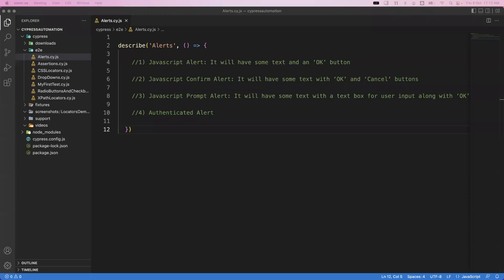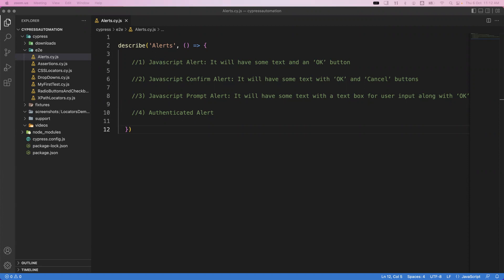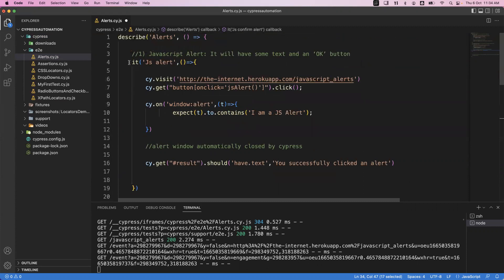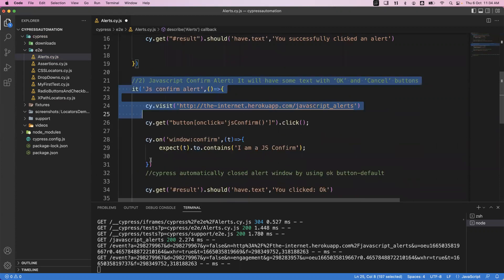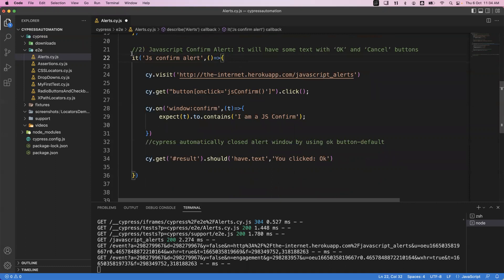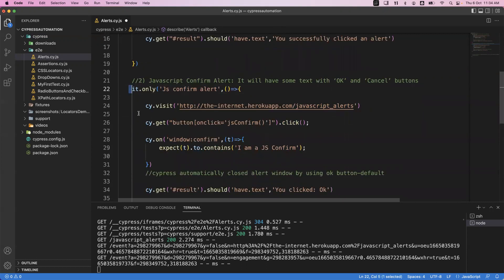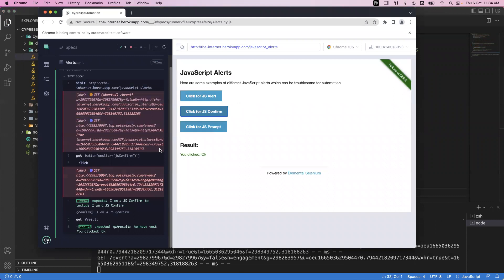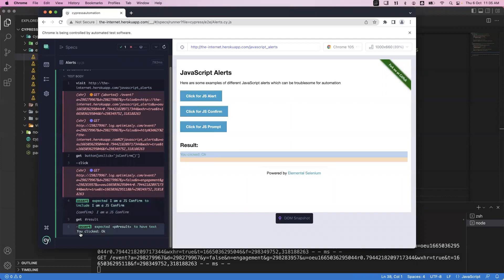Part 9: Cypress E2E Web Automation | Interacting with Elements | Alerts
Handle different types of alerts in Cypres:
1) JavaScript Alert
2) JavaScript Confirm Alert
3) JavaScript Prompt Alert
4) Authenticated Alert